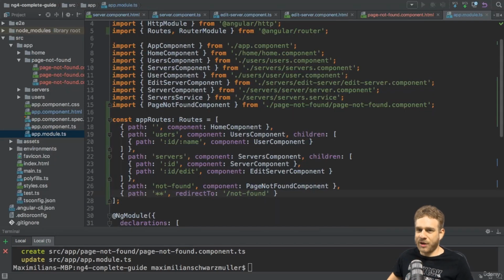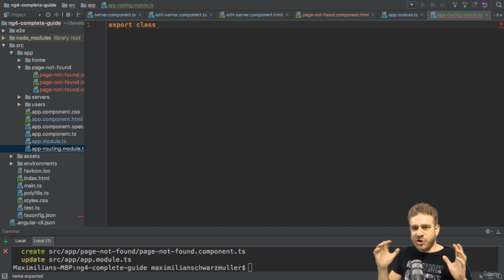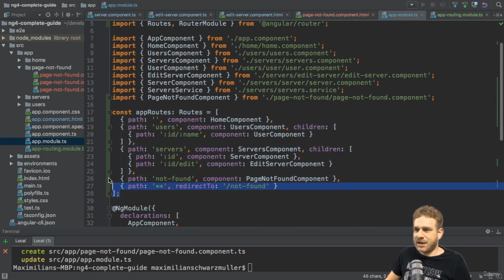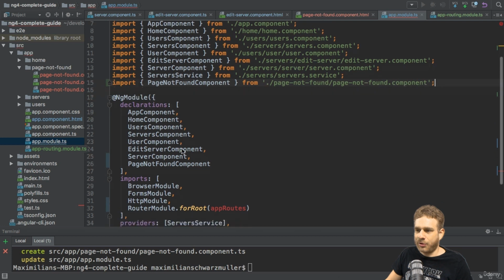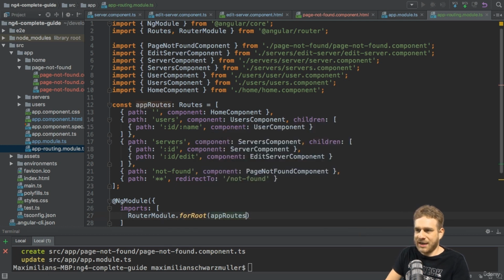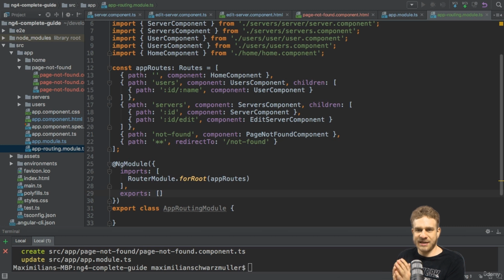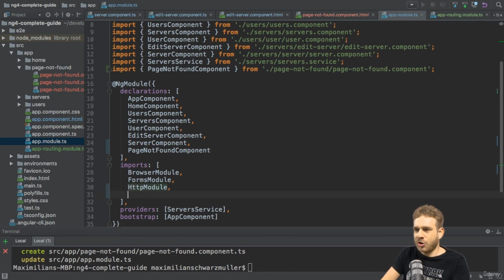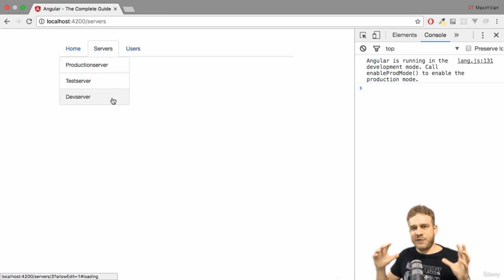145 Outsourcing the Route Configuration